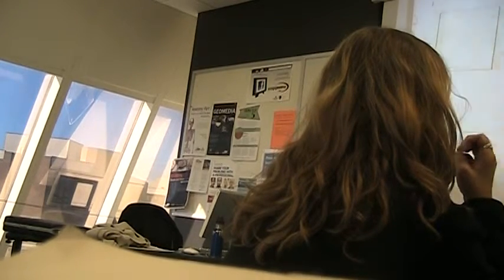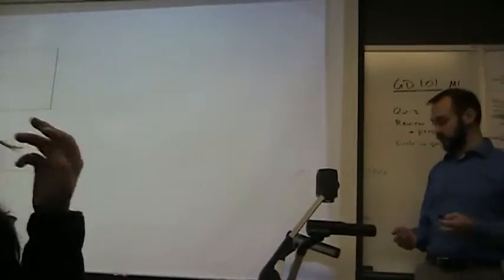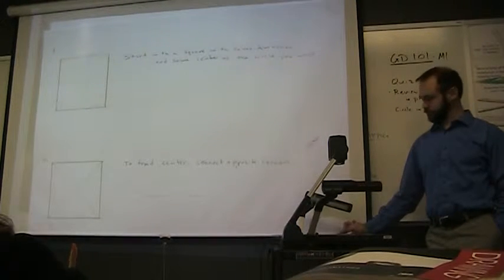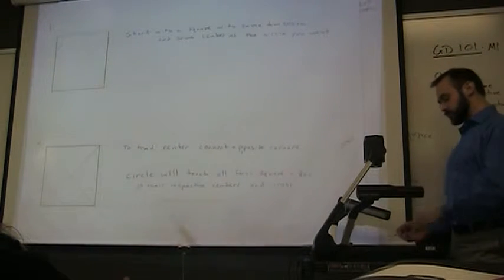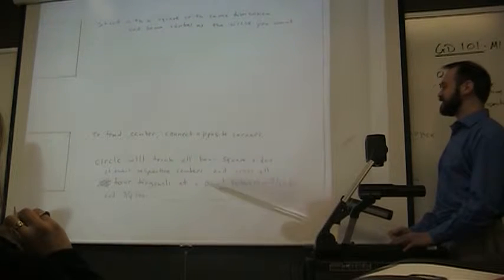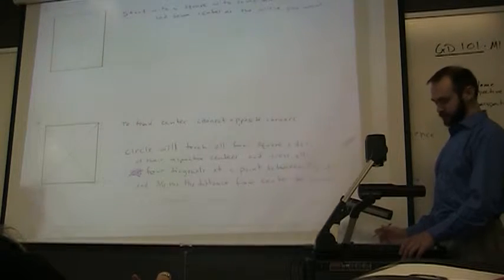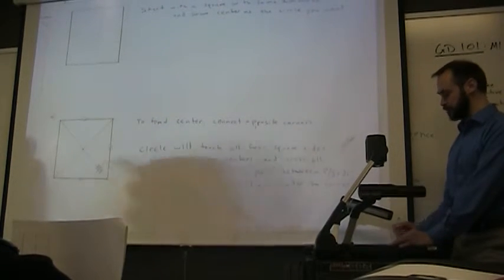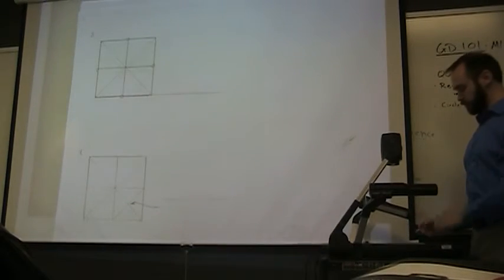Recording teacher in Drawing and Perspective